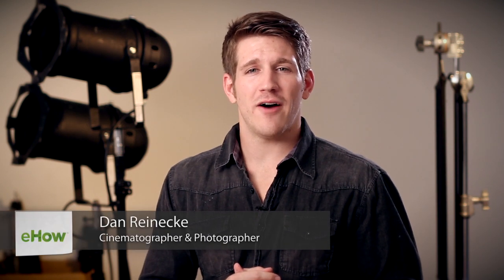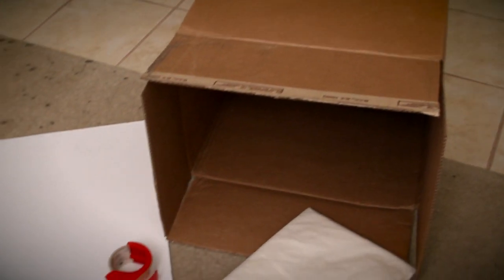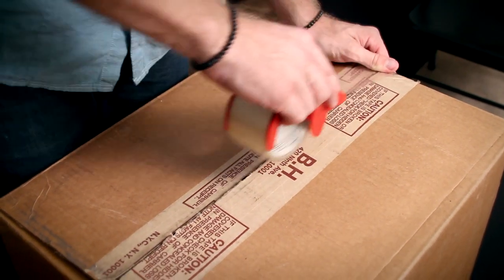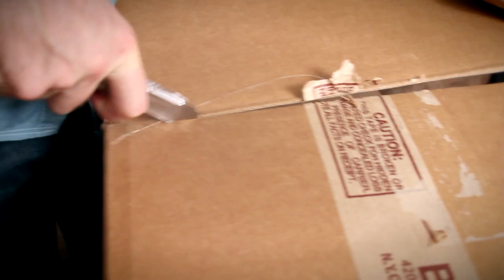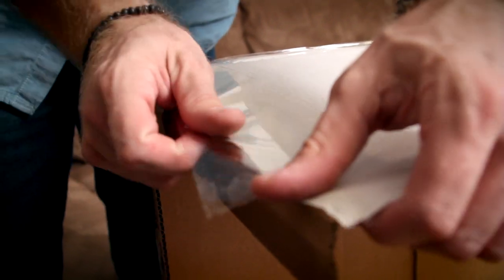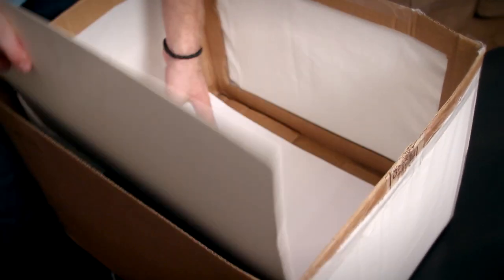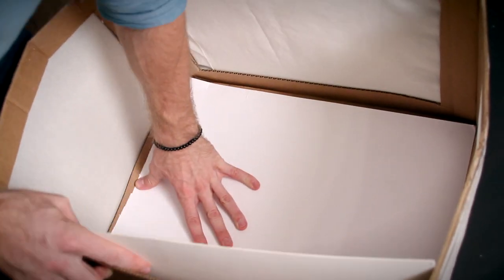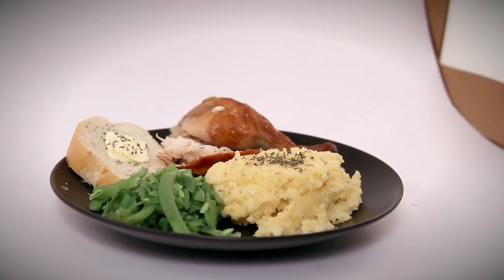How to Make a Lightbox to Photograph Food : Tips for Photographers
One great way to get good looking food photographs is with a lightbox. Make a lightbox to photograph food with help from an experienced photography professional in this free video clip.

Series Description: Photography is all about the tools that you're using and how you're using them to most accurately accomplish your goals. Get tips on various aspects of photography with help from an experienced photography professional in this free video series.